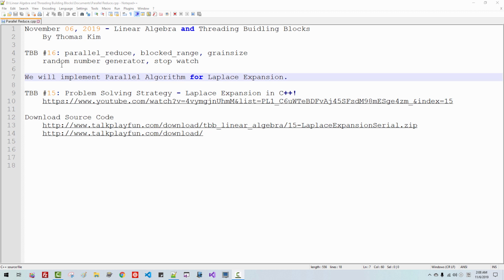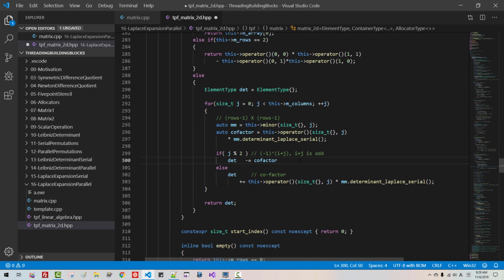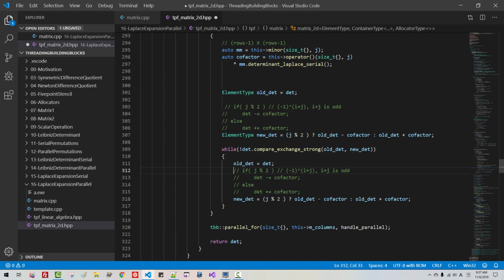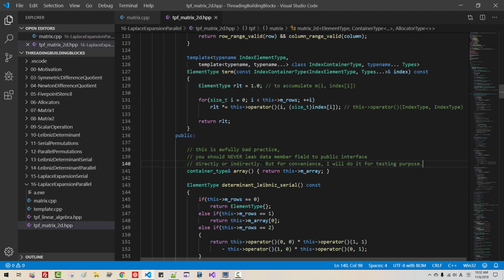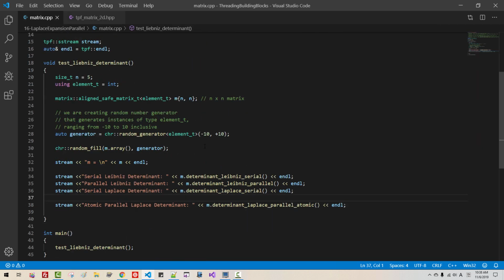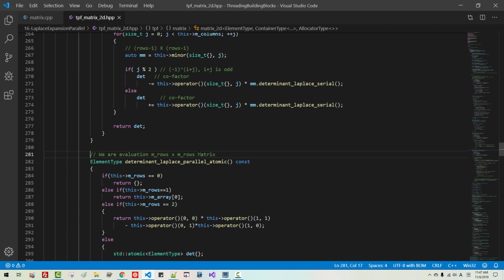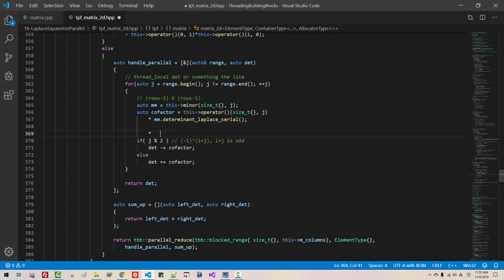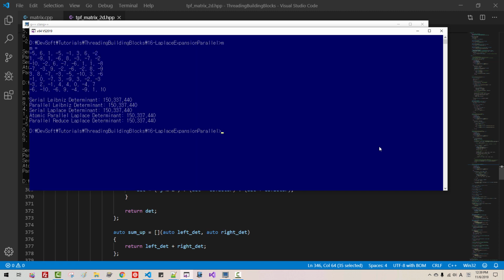TBB #16: parallel_reduce, blocked_range, Parallel Laplace Expansion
We will implement Parallel Algorithm for Laplace Expansion using tbb::parallel_reduce and std::atomic.

TBB #15: Problem Solving Strategy - Laplace Expansion in C++!